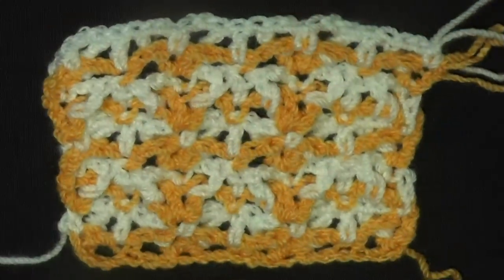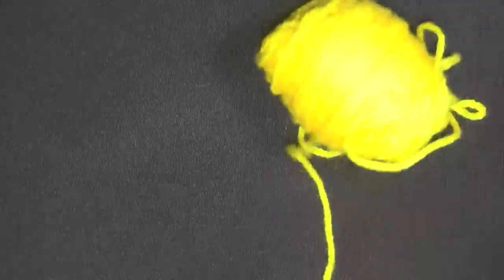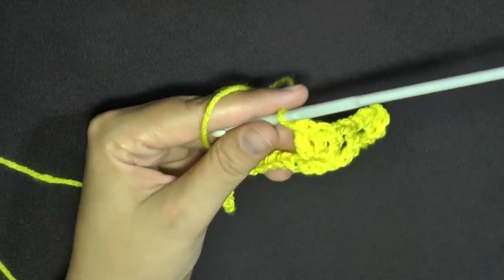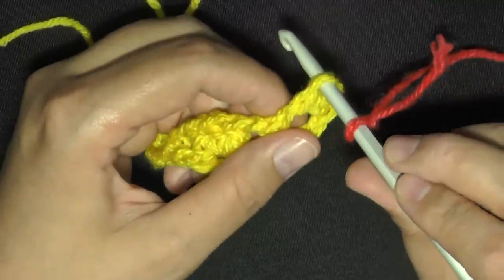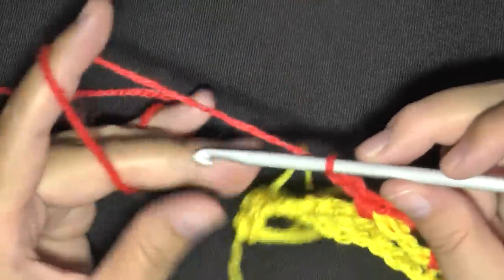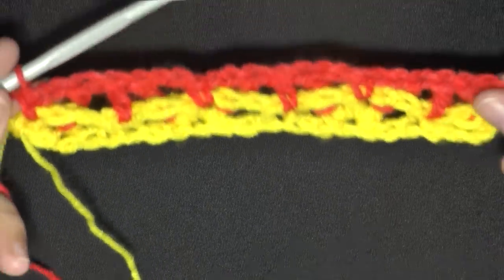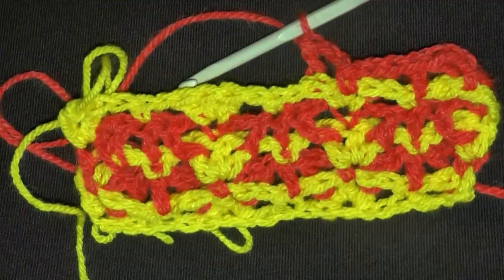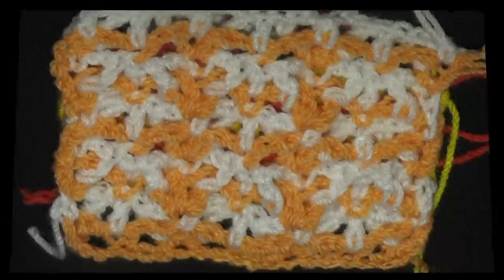Fleur de lis Stitch - Crochet Tutorial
Crochet tutorial that teaches you how to crochet the Fleur de lis Crochet Stitch. Sorry for the confusion for the chain of 20, the multiples of the stitch is 6 + 1 so chain in multiples of 6 until desired size, then add + 1

Most tutorials have a left handed version, check video description box or video annotation..